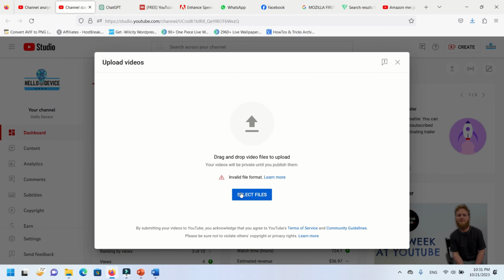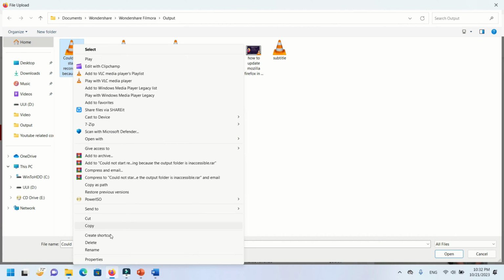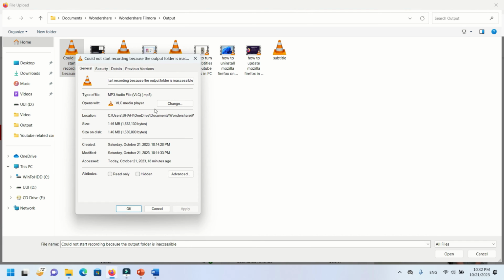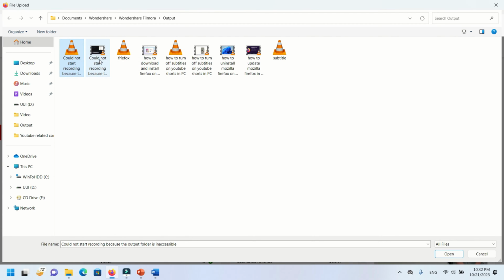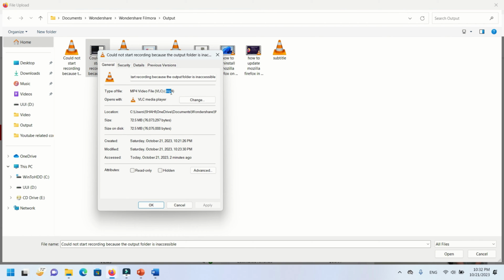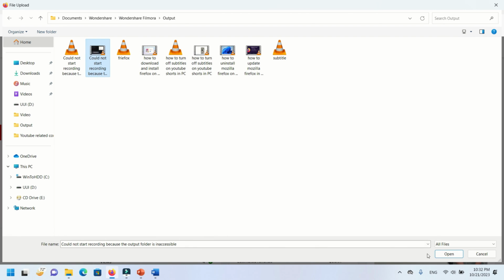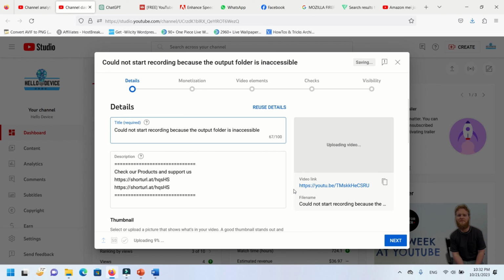How To Fix Invalid File Format YouTube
In this tutorial, we'll explore the step-by-step process of resolving the "invalid file format" issue on YouTube. If you've ever encountered this problem while uploading your content, this comprehensive guide will help you troubleshoot and fix it quickly. We'll delve into practical solutions and best practices to ensure that your files meet YouTube's formatting requirements, allowing you to seamlessly upload your videos without any hassle.